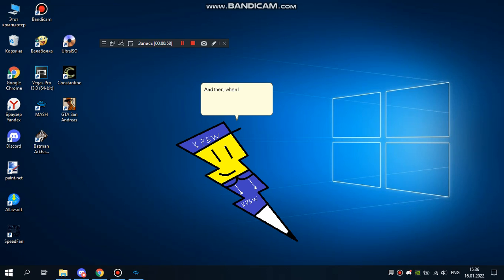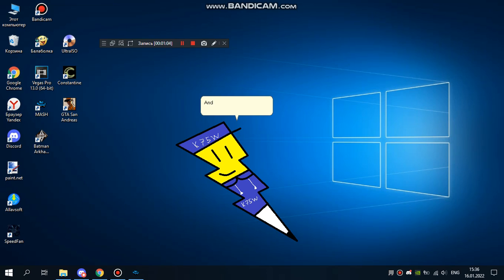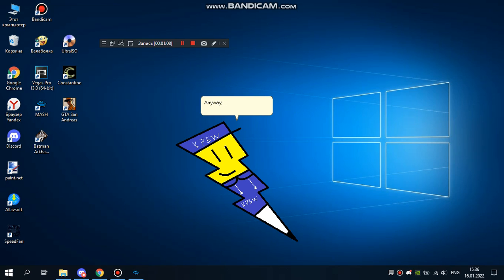How I didn't make MS Agent videos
[Some material may be considered unsuitable for younger viewers.
I am back making MS Agent videos!
Characters: Kolya
Made using MASH and Bandicam
FOR ENTERTAINMENT AND COMEDIC PURPOSES ONLY.